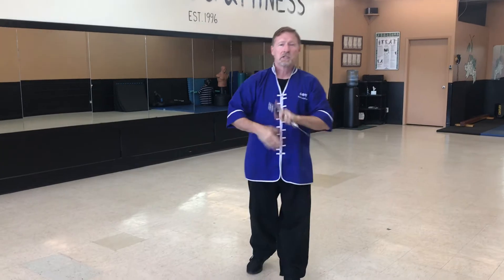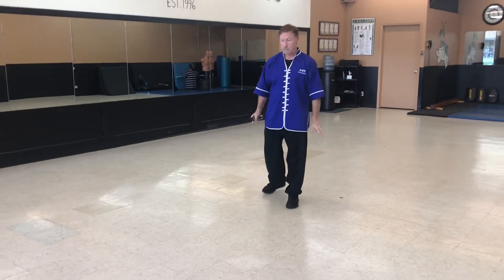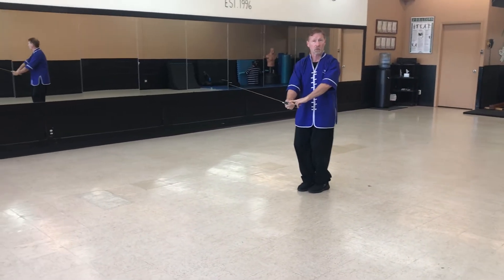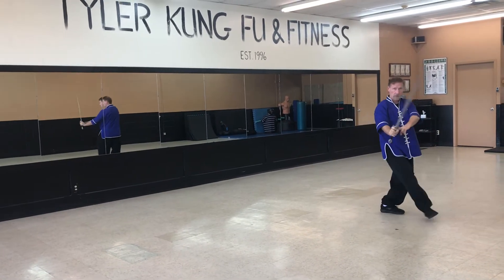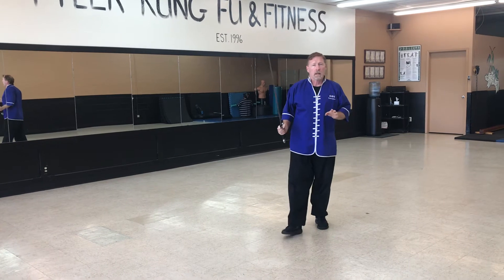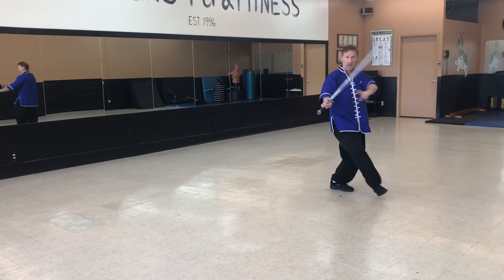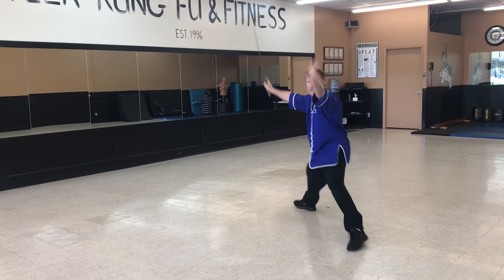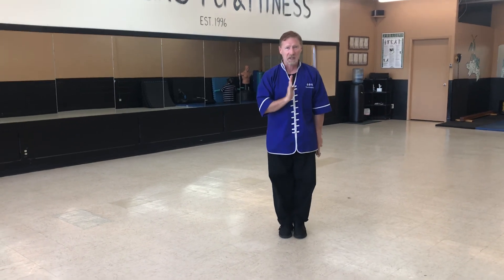Eight Steps on the Tai Chi Sword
A drill to help with the 8 directions on the Chen sword form